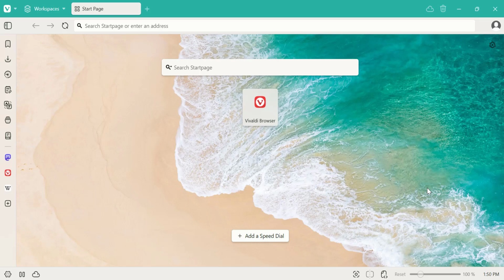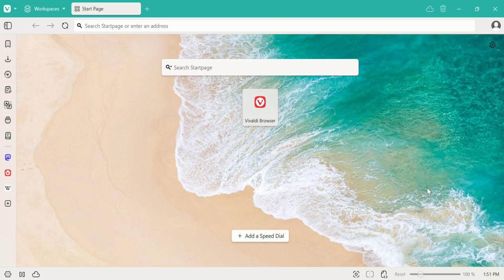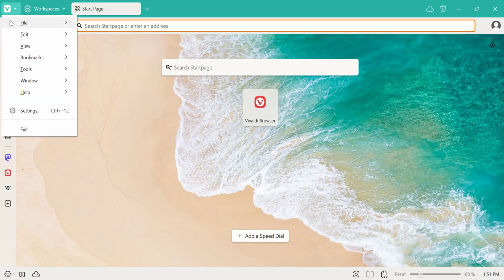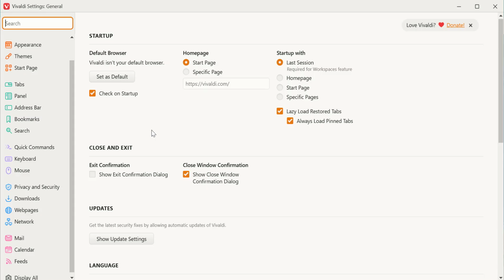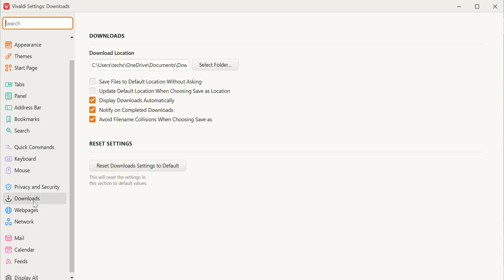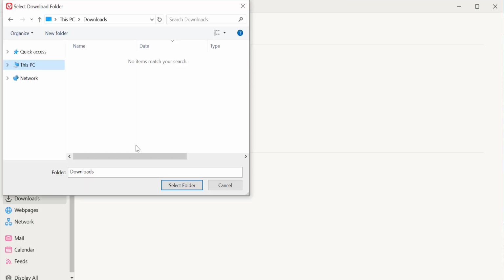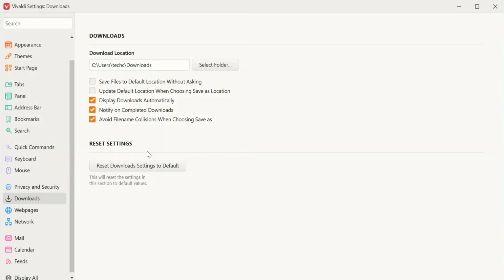How to Change Download Location in Vivaldi Browser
📥 In this video, you'll learn how to change the Downloads folder in Vivaldi browser step by step.

🖱️ Whether you're organizing files or saving to an external drive, this guide will help you take full control.
🧭 We start from opening Vivaldi and guide you through the exact settings you need to change.

📂 You’ll be able to set any folder you like as your default download location.
⚙️ No extensions or advanced tools needed — it’s all built right into Vivaldi.
🧑‍💻 Perfect for beginners or anyone who wants to improve their browser workflow.
⏱️ Takes less than 1 minute to complete and saves you time in the future.

👇 Watch now and take control of your downloads!